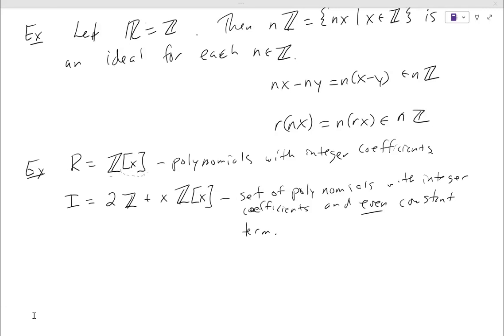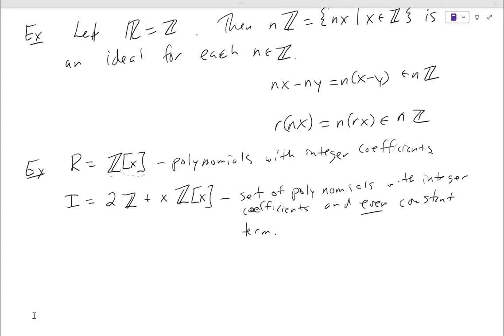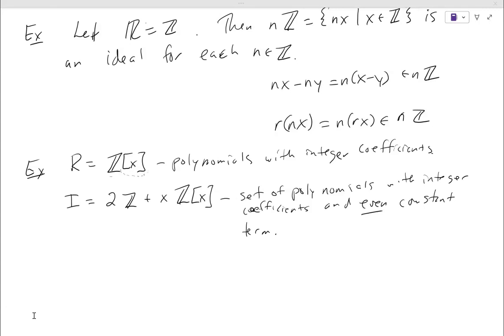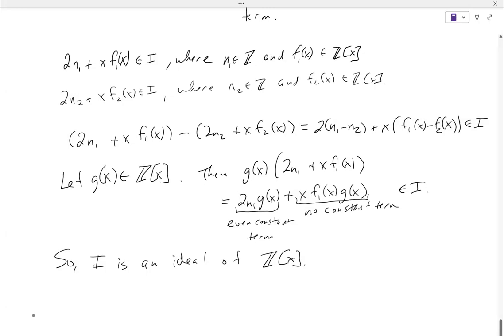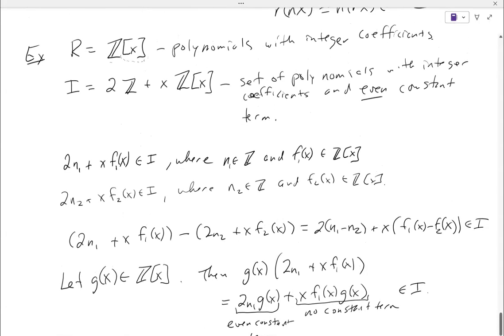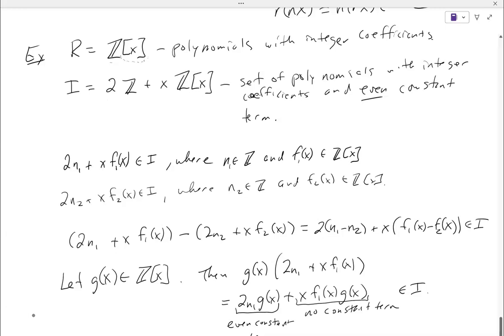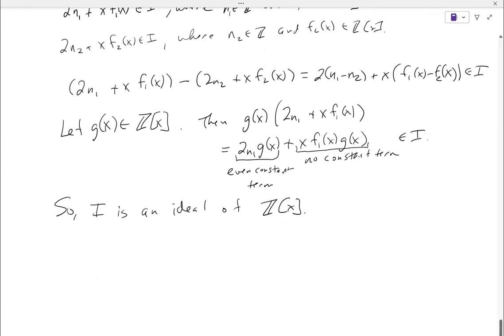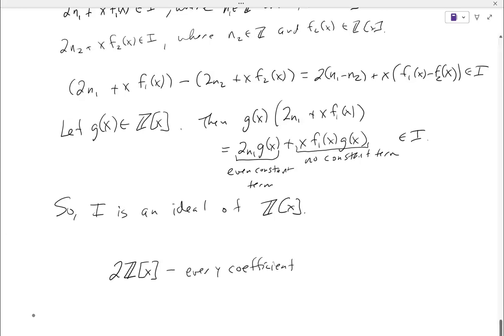MA403 10 10 24